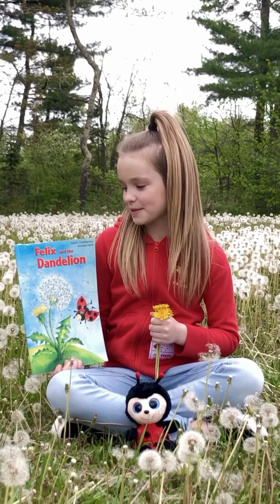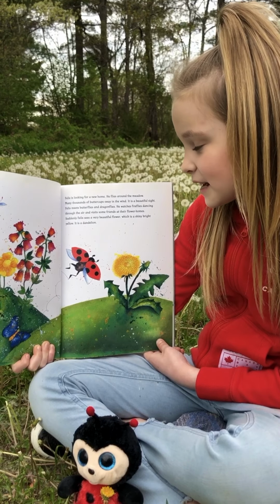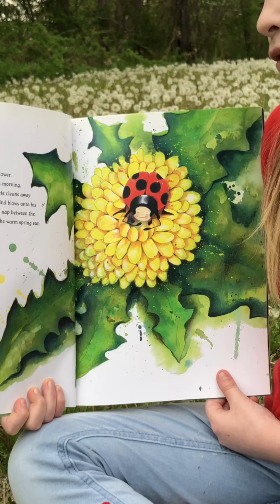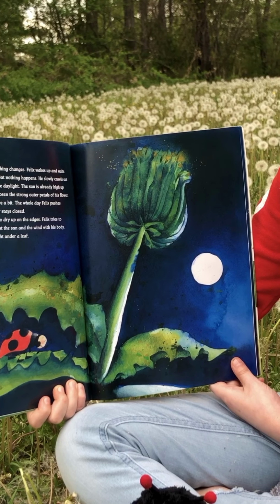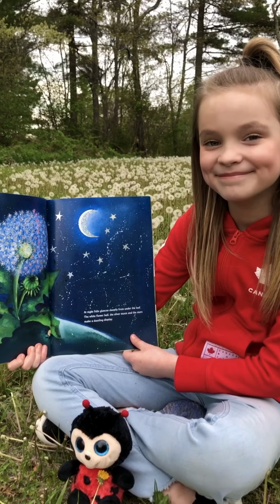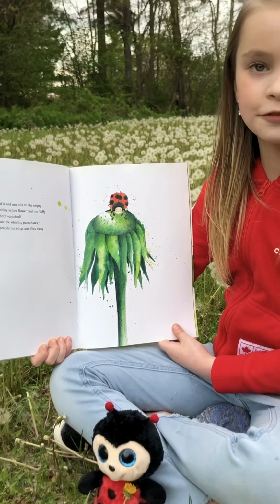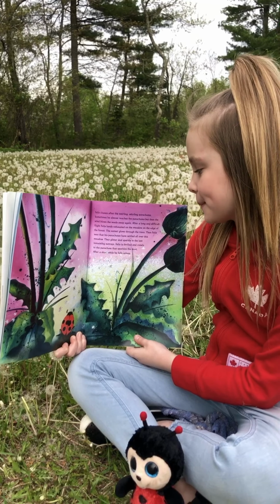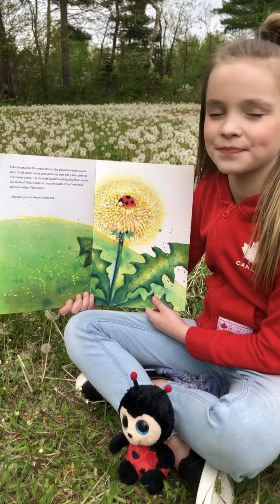Storytime # 67 with Cassandra Star ..... Felix and the Dandelion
Cassandra reads this story about the importance of the dandelion written by Judith Steinbacher & illustrated by Antonia Nork. don't forget to make a wish at the end!